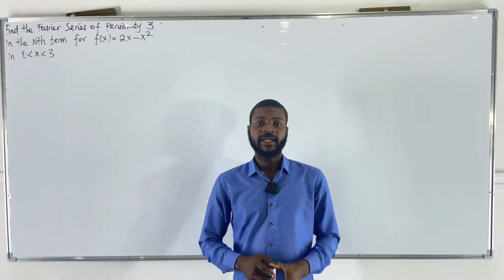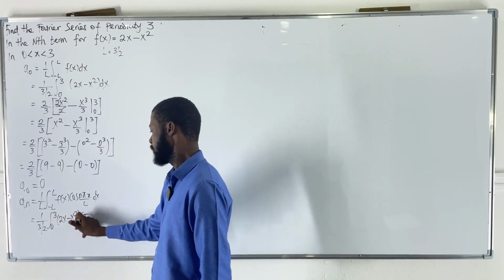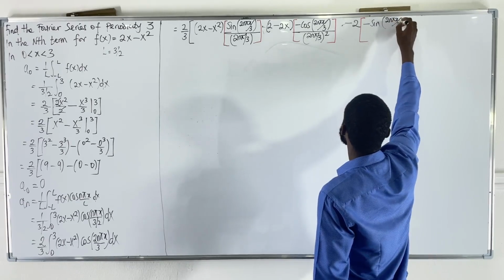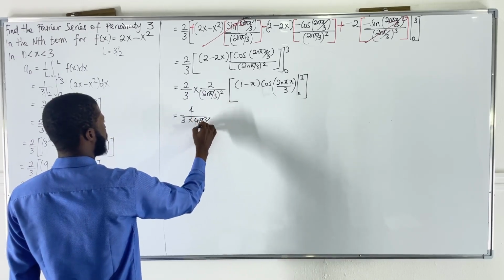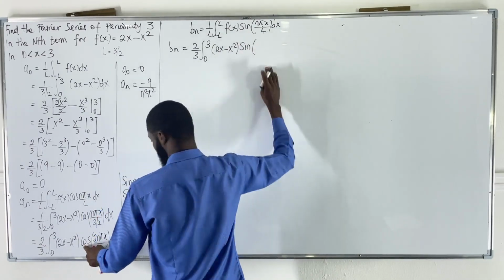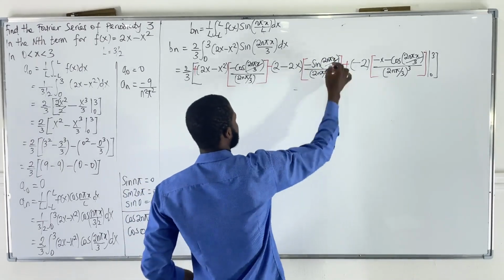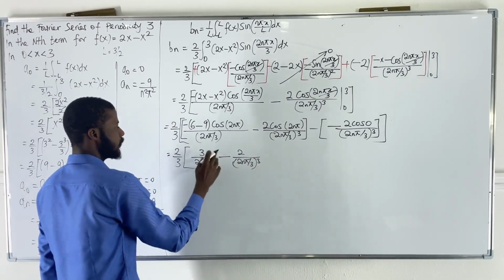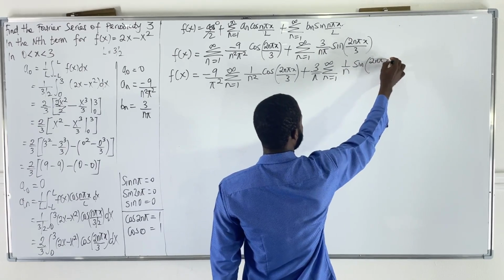Find The Fourier Series in the Nth Term For The Function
Fourier series is the representation of periodic functions as an infinite sum of sines and cosines. To do this, we have to solve for the Fourier series coefficients, so that we can get the Fourier series expansion of the function.
Each wave in the sum, or harmonic, has a frequency that is an integral multiple of the periodic function’s fundamental frequency. Even though a Fourier series can include infinitely many harmonics, using just a few can give a good approximation of the original function.